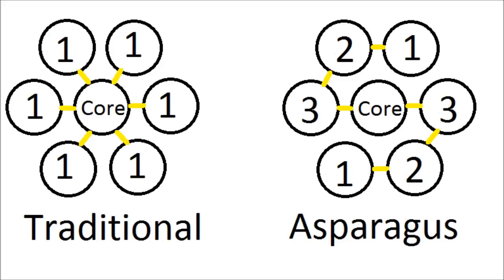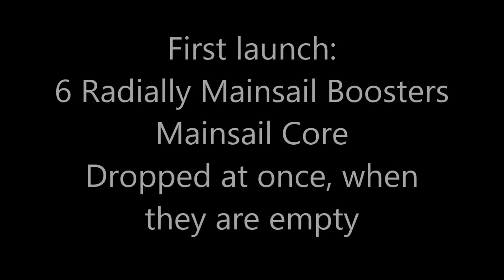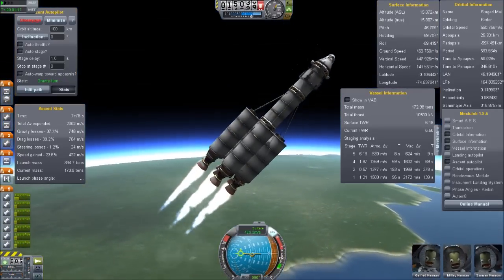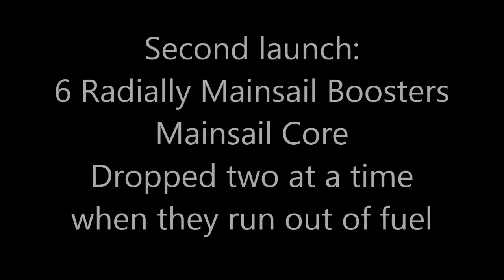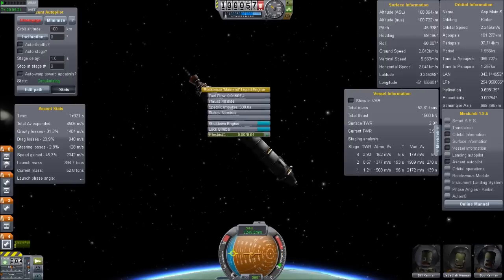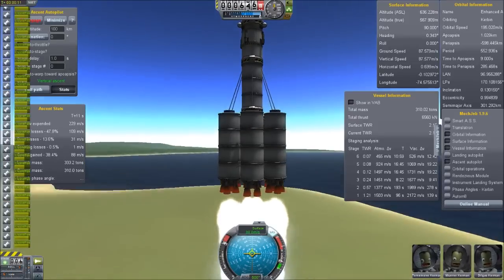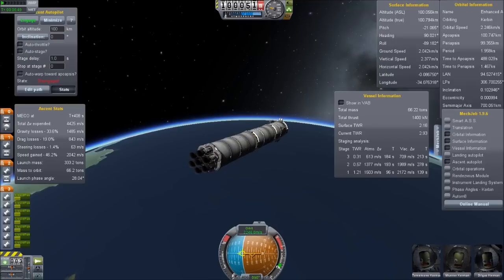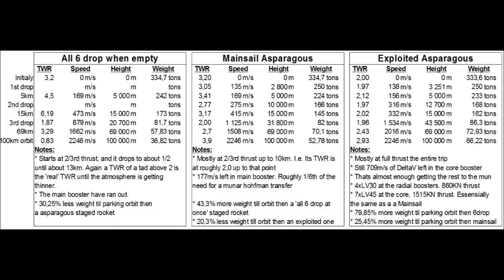KSP - Nekkids tutorials - #1 - Traditional vs Asparagus staged rockets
Here is a video where I discuss the 'standard' vs the 'asparagus' when you design your rockets.
Rockets are launched with MechJeb's acent module, and it is on its default setting.
Hope you find it usefull.